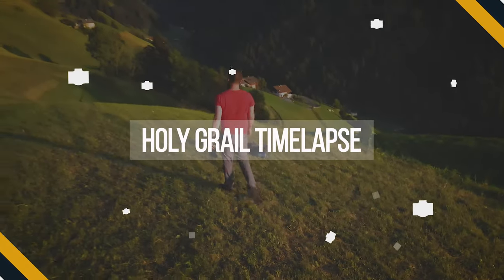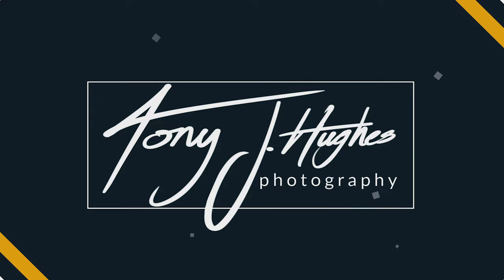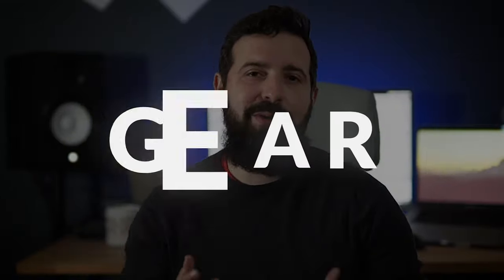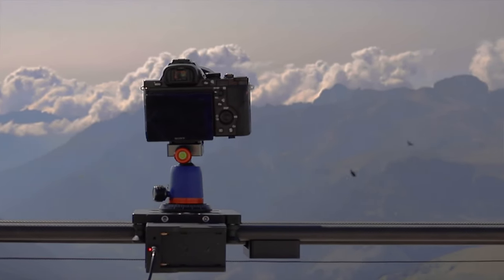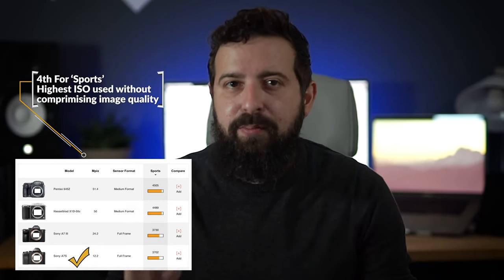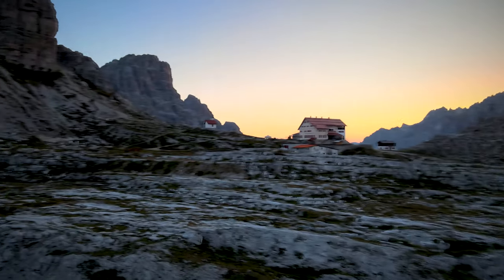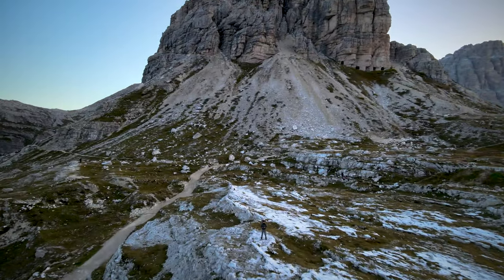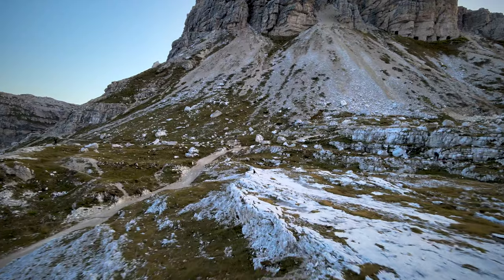DAY TO NIGHT TIMELAPSE - Gear and Power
Want to learn how to do day to night timelapse, also known as holy grail timelapse? Part 1 of my mini-series will get you started with the gear you need and how to power it.

LINKS TO GEAR DISCUSSED:

LENS WARMER
DUMMY BATTERY
POWER PACK

VIDEO CONTENT

0:00 - Intro
1:07 - Gear - Camera Sony A7S
2:11 - Gear - Lens & Tripod
2:58 - Gear - Lens Warmer

3:20 - Gear - Optional Equipment
4:11 - How to power your camera gear for timelapse
5:55 - How to calculate USB power pack use time
6:42 - On Location - Timelapse in the dolomites
9:17 - Milky Way Timelapse preview
9:27 - Outro